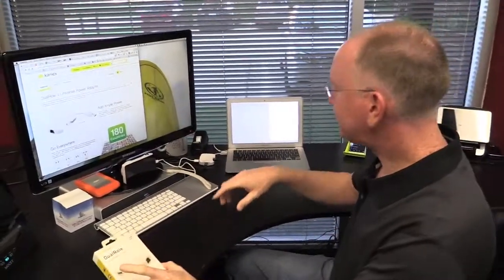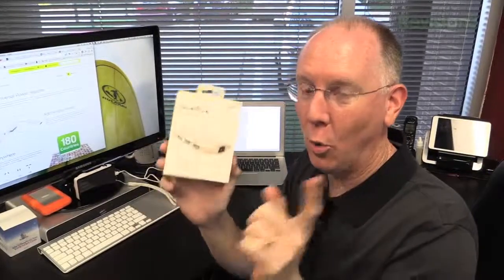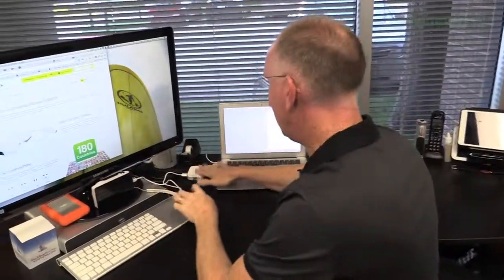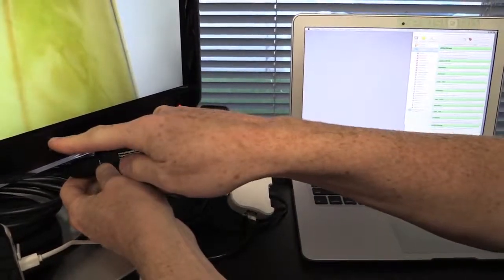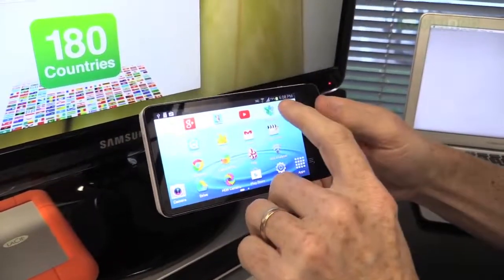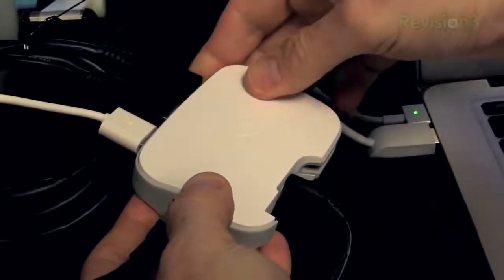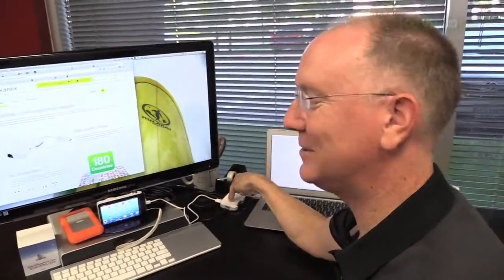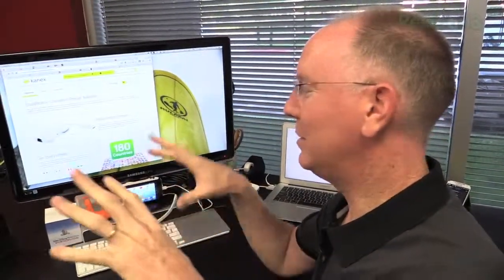Geek Beat Archives Review Kanex DualRole Ethernet + USB 3 0 3 Port Hub